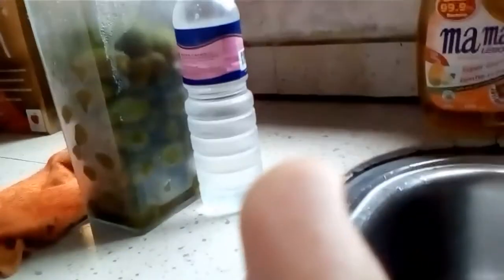Pranking my sister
Real cool bra